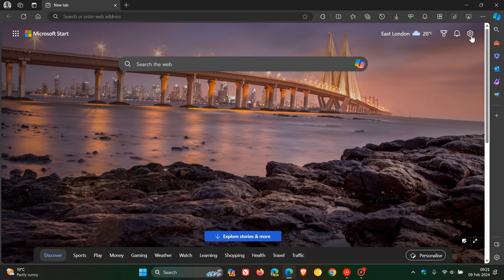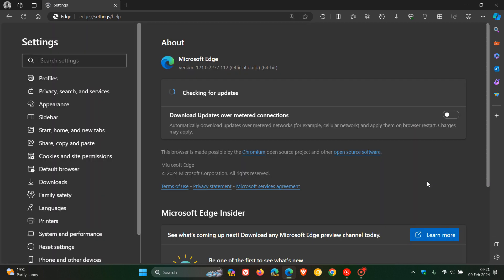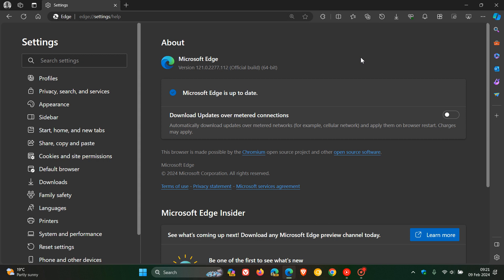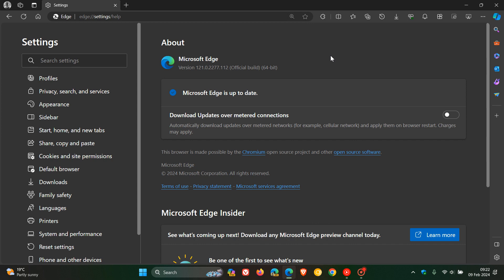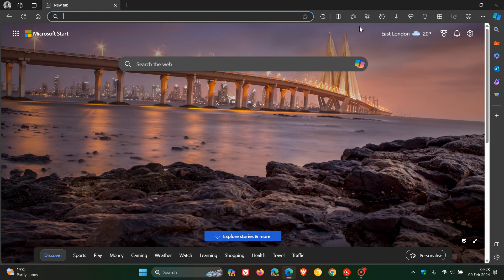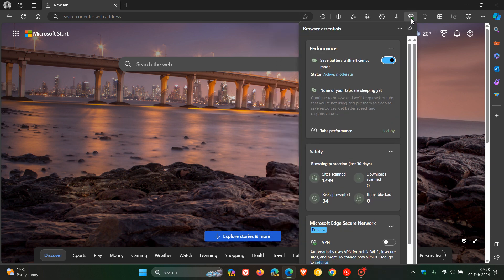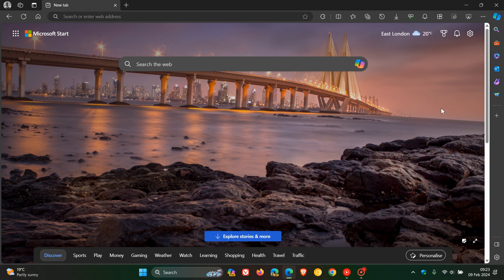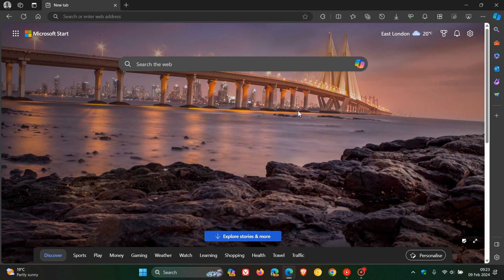Microsoft Edge Weekly Security Fixes Finally Arrive with a Darker UI Tweak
This update includes 3 security improvements from the Chromium project.